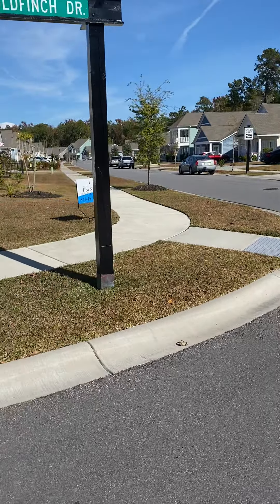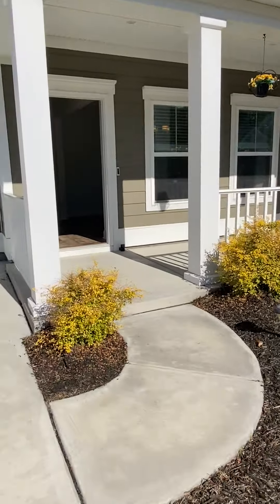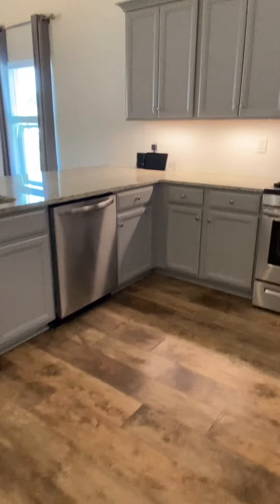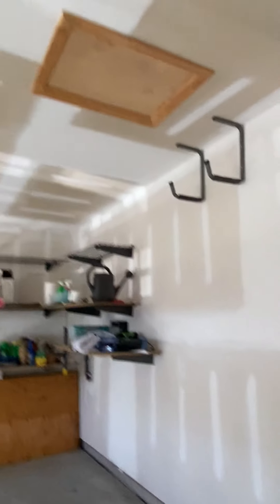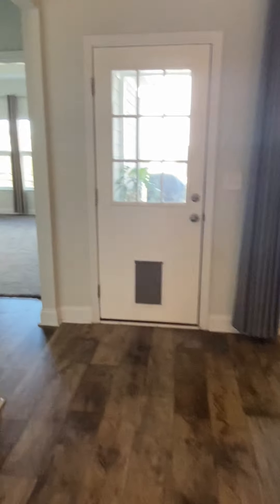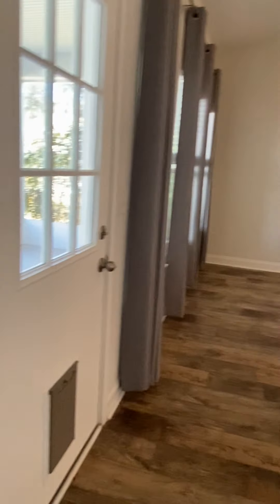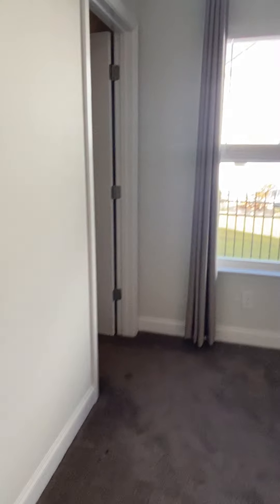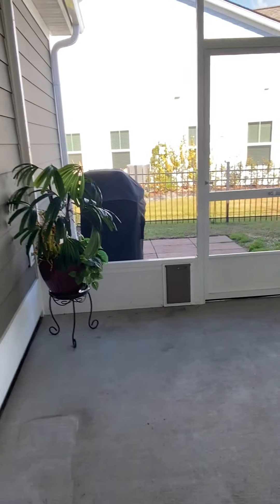2361 Goldfinch Dr